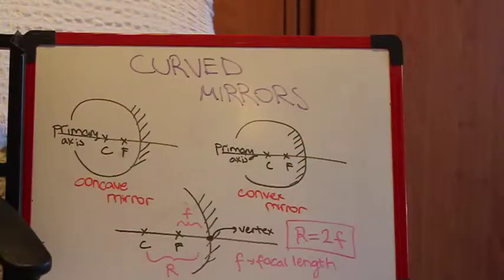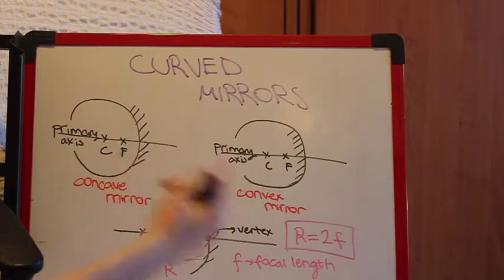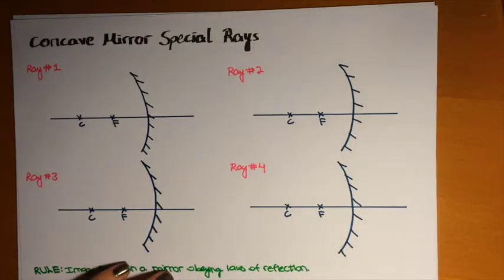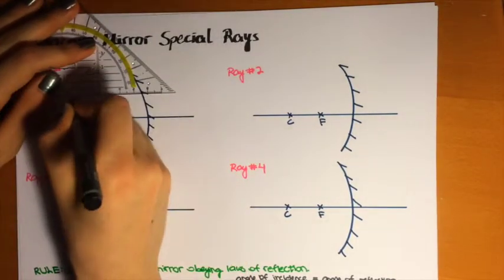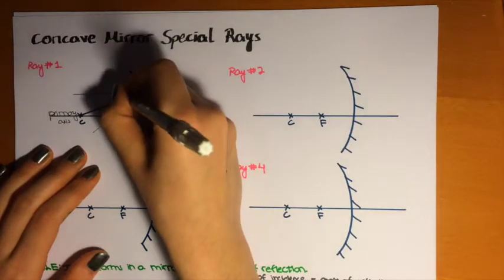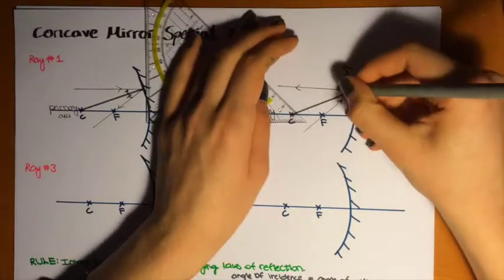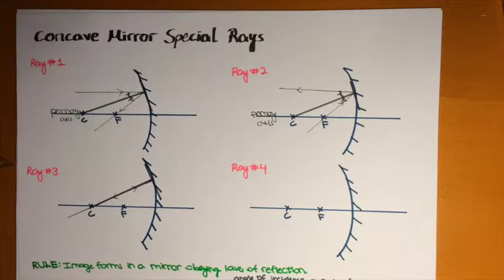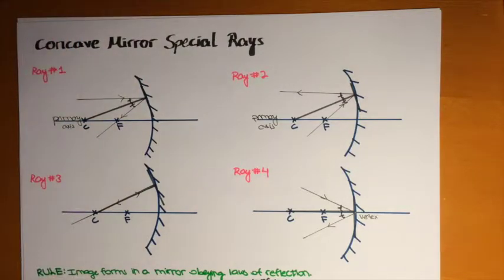Intro to Curved Mirrors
Intro to Curved Mirrors & Concave Mirror Special Rays